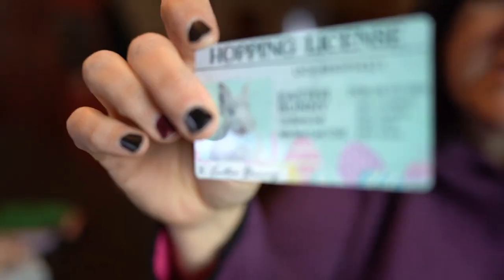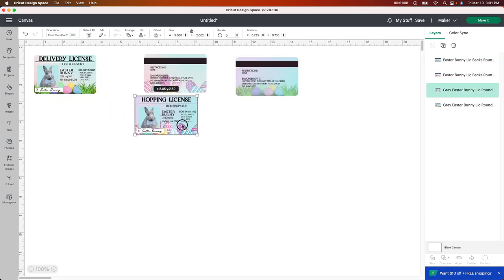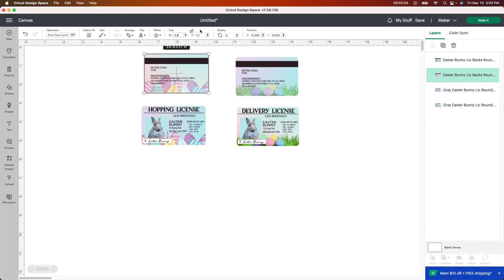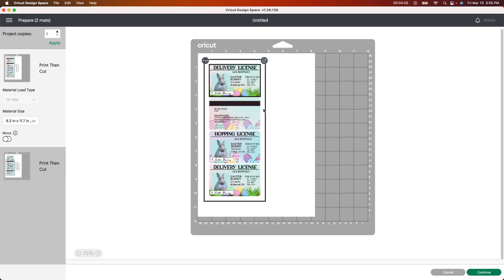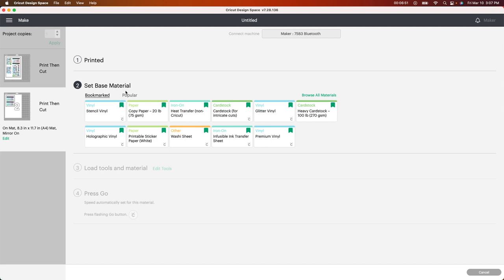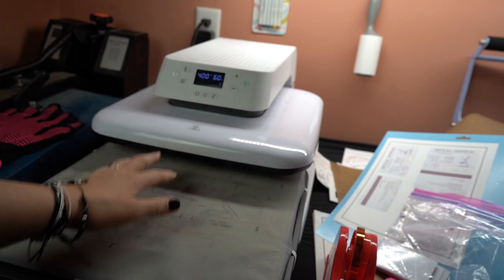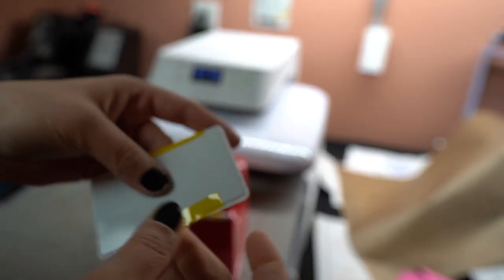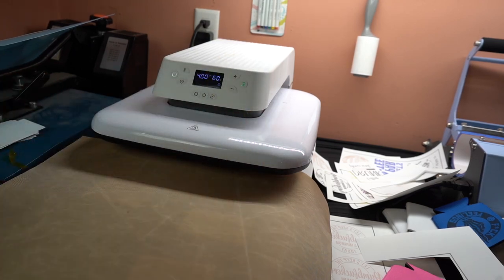Make Your Own Cute Easter Bunny ID Card Using Sublimation Technique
In this video, I'll show you how to create a cute and colorful Easter Bunny ID card using sublimation technique. With just a few basic supplies and a sublimation printer, you can easily make your own custom ID card for your kids or yourself. Follow along as I walk you through the step-by-step process of designing, printing, and pressing the card. Whether you're planning an Easter egg hunt or just want to add a festive touch to your I#D, this DIY project is perfect for beginners and experienced crafters alike. So grab your sublimation printer and let's get started!

HTVRONT Auto Heat Press Machine

HTVRONT Sublimation Paper

2 Rolls 10mm X 33m 108ft Heat Tape

Sublimation Ink

A-SUB Sublimation Paper

100 Pcs Metal Business Card Blanks

Teenitor 2 Pcs Heat Resistant Gloves

OUR EQUIPMENT:
Sony A6300 Mirrorless Camera: